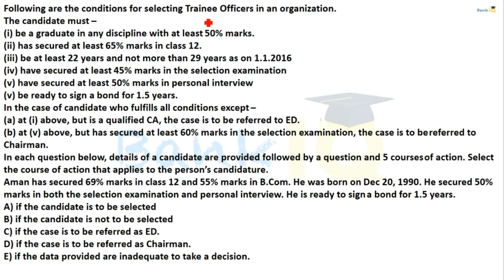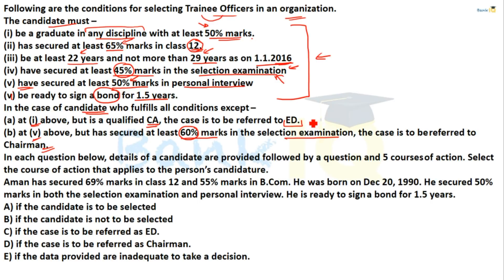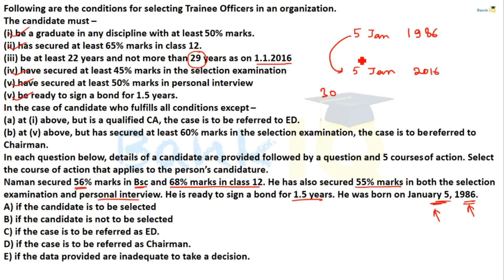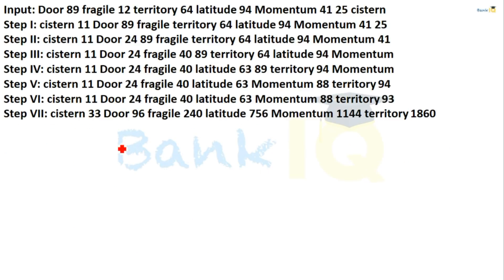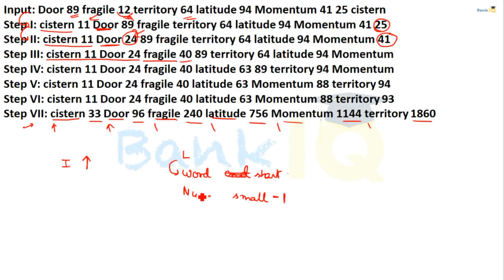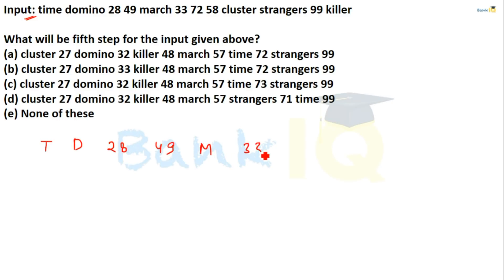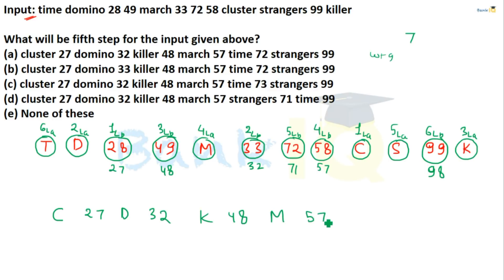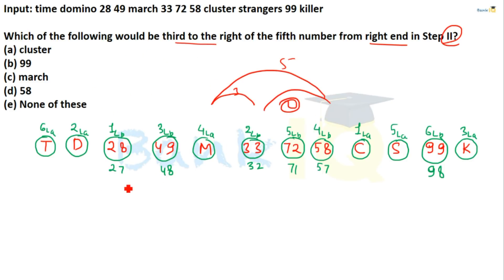Mini Mock Reasoning Set 75 for SBI PO / IBPS PO / RBI Grade B / RBI Assistant / Bank Clerk & PO